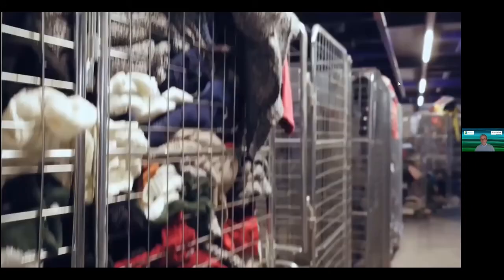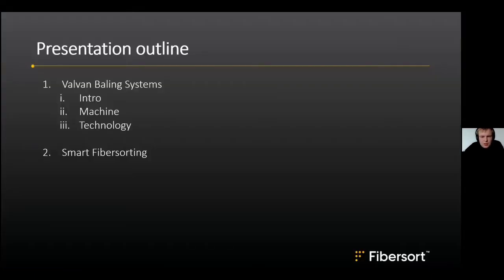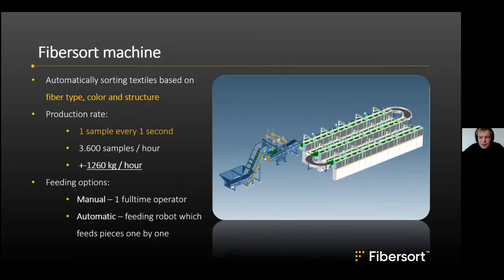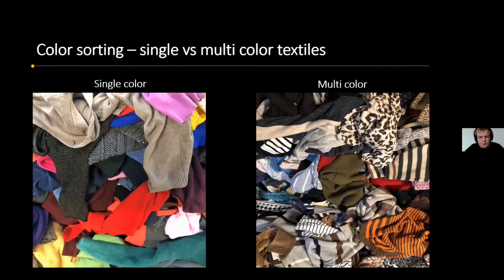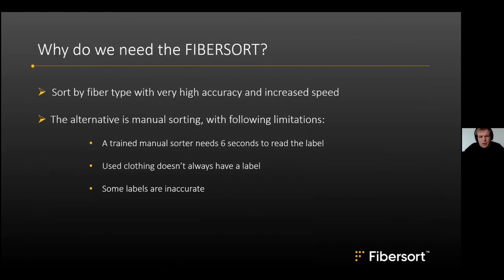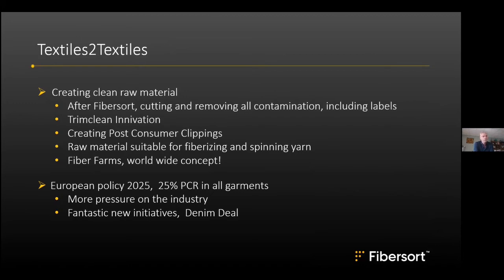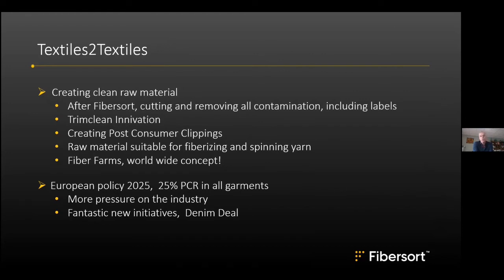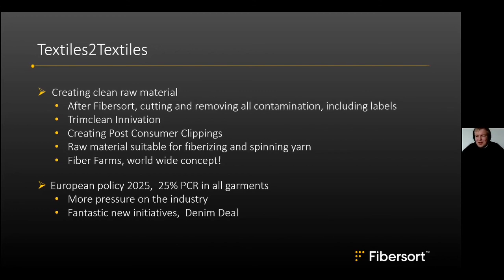Fibersort, a circular solution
Fibersort is a revolutionary technology that can sort textiles based on fiber, color and structure composition. The technology enables the sorting on big scale of textiles to transform a waste fraction to a feedstock for recycling processes.

A duo presentation by Maurits Vandeputte, Project Manager, Valvan Baling Systems NV. and Hans Bon, entrepeneur, Wieland Textiles.